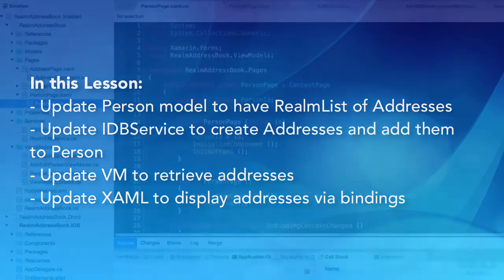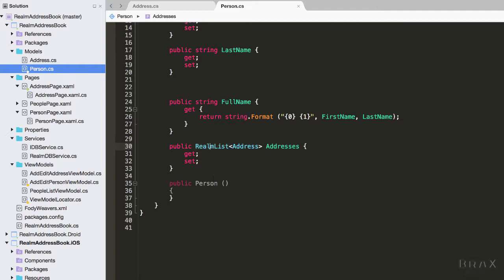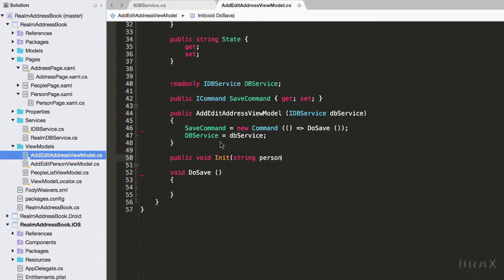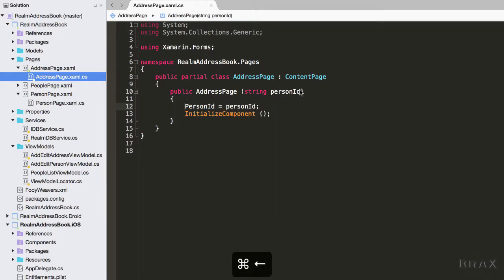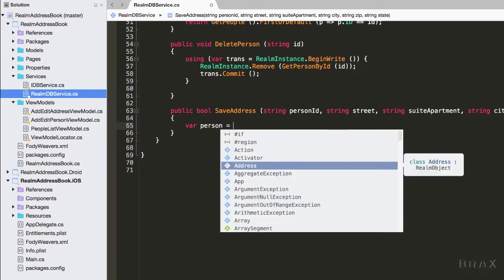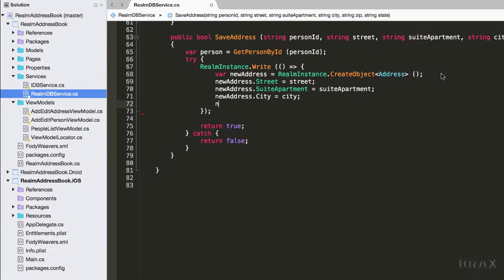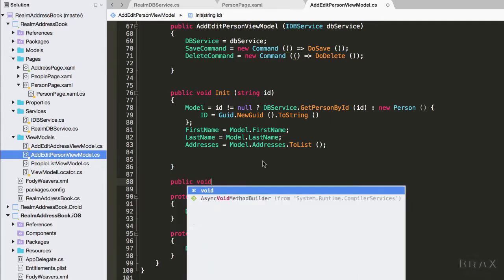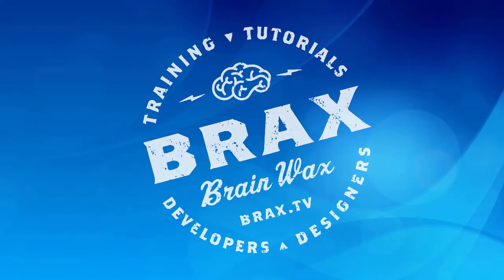Xamarin Realm DB - 1 to Many Relationships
Up to this point we've focused exclusively on editing individual records. In this video, we explore how to handle scenarios where you have records that belong to another record (aka 1 to Many.)